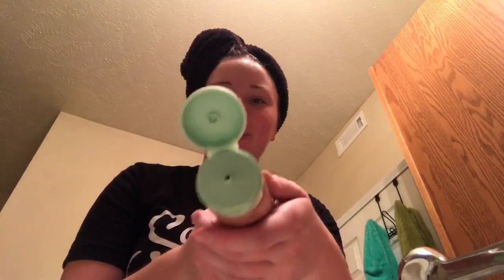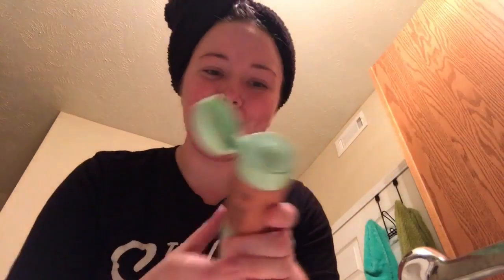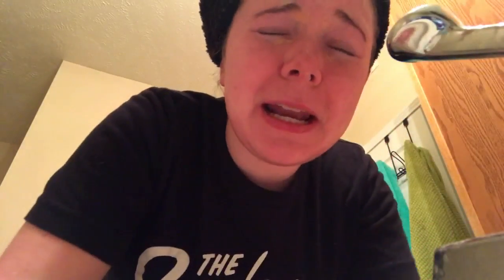Try With Me - L'Oréal Clay Cleanser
I recently received the new L'Oréal Clay Cleanser complimentary from Influenster to try it out! Wanna learn more about Influenster?